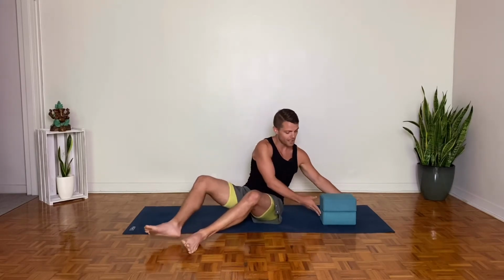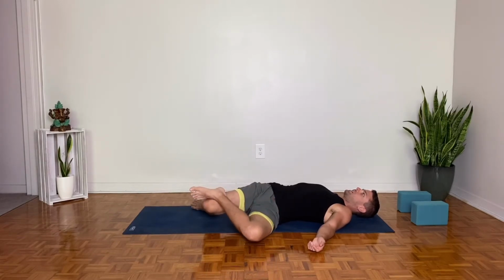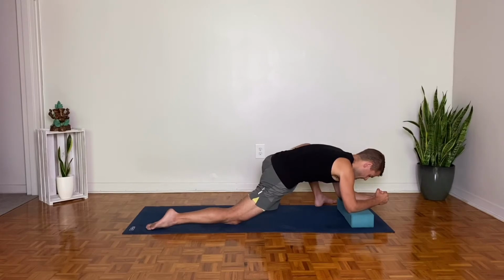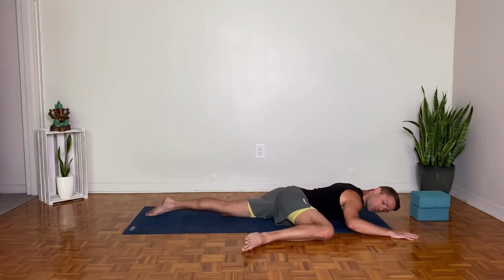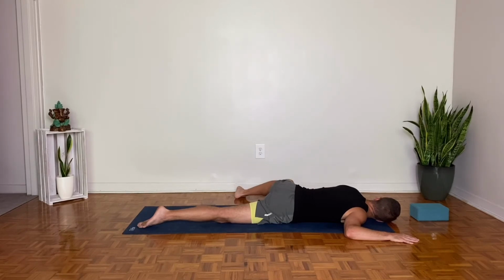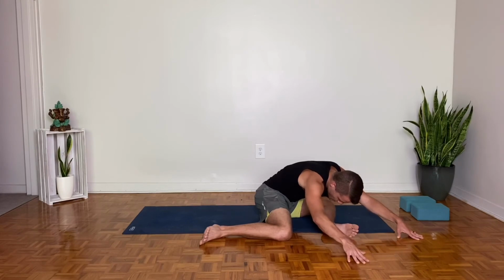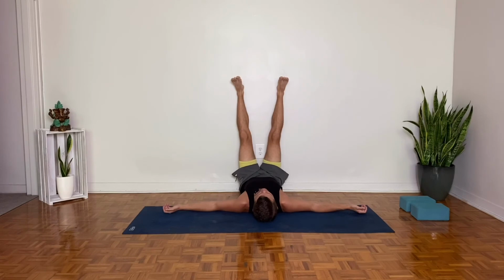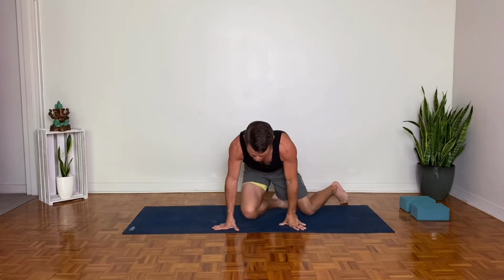Gentle Yin | Yoga with Greg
This Level 1 Yin practice keeps the body low to the ground while holding postures for longer durations, about 3 minutes in each asana. This slow-paced class is good for beginners or anyone looking for a good stretch and a gentle mindfulness practice. Give yourself access to some wall space and having two yoga blocks is recommended, but not necessary.

To join me for my LIVE online classes, visit my